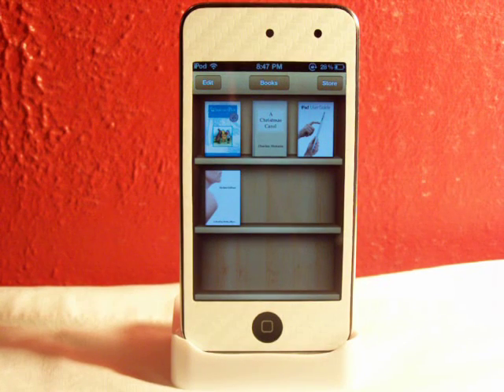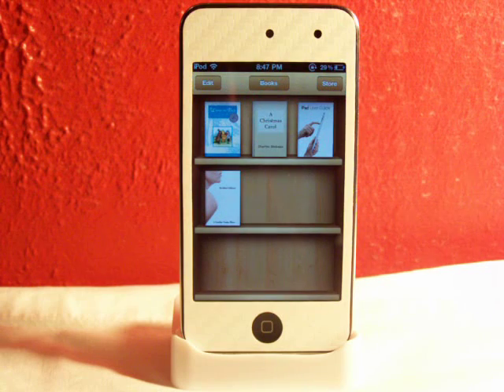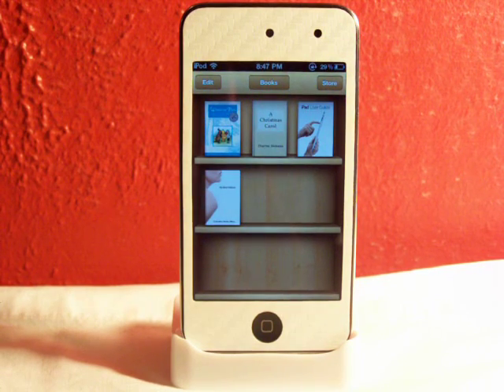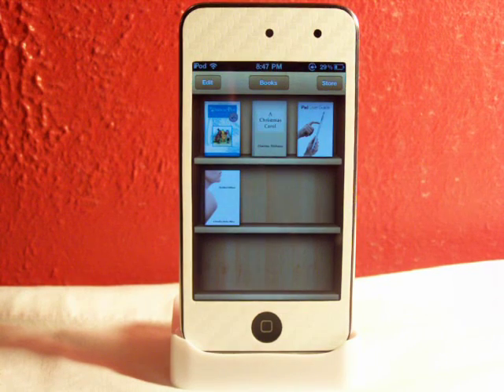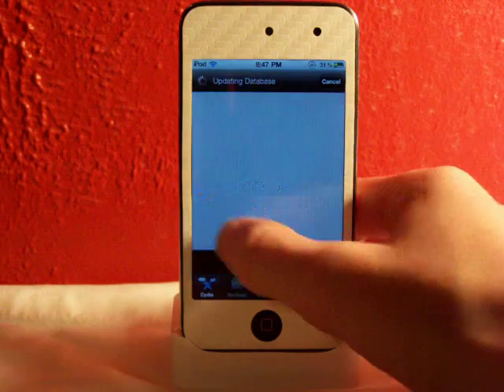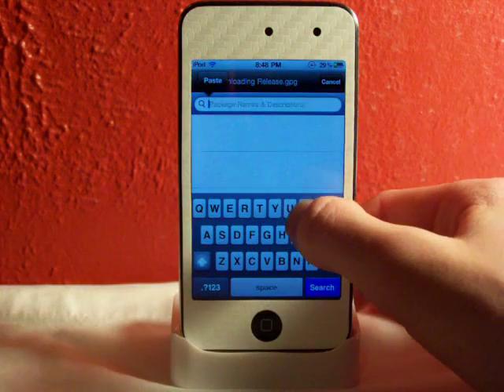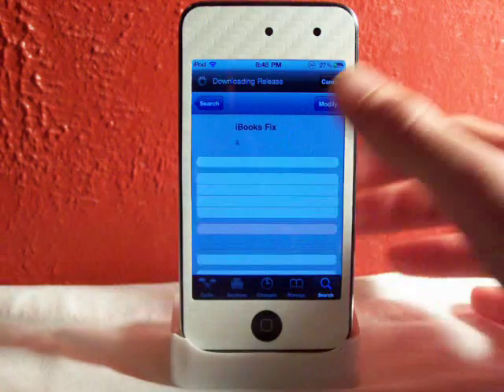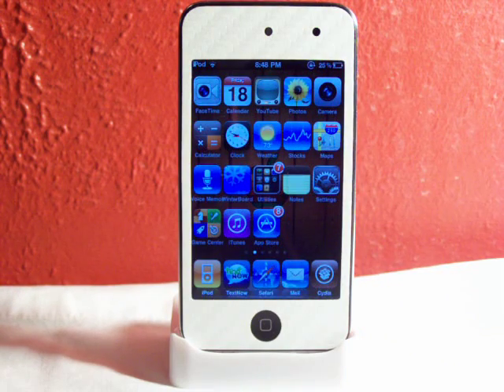iPod Touch, iPhone and iPad iBooks Fix! (iOS 4.2.1)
iBooks Fix is a free tweak in Cydia!

This will fix the error and let you read box within iBooks on your iDevice!